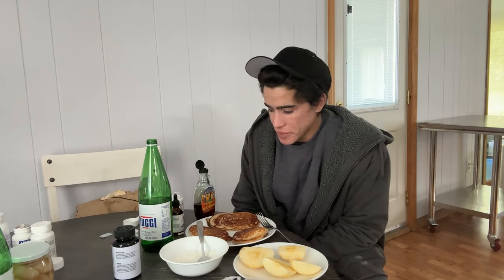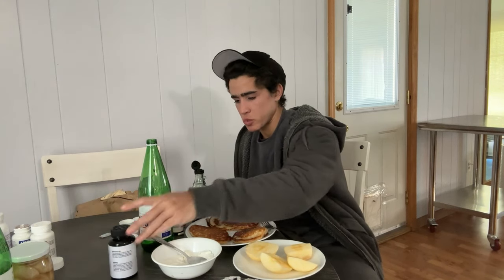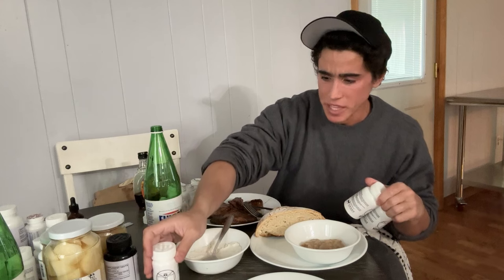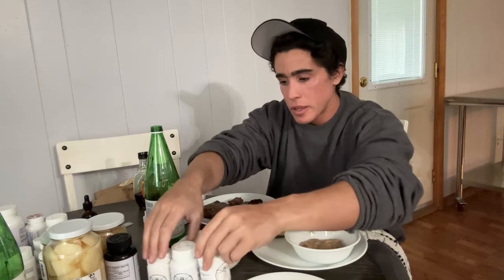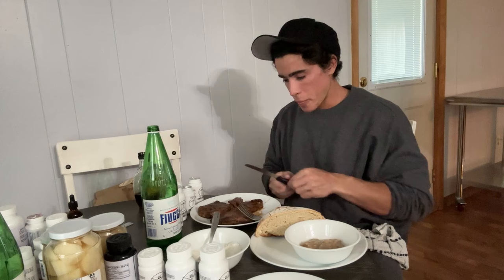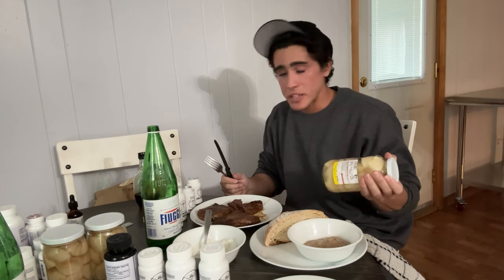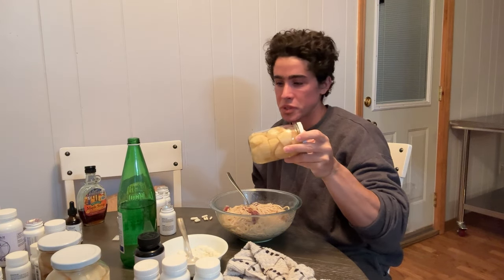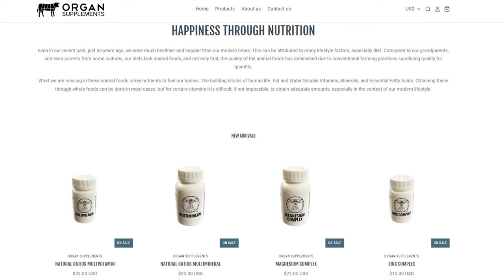What I Eat in a Day Liver Detox Year 347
00:00 - Breakfast
03:44 - Supplement intermission
10:10 - Lunch
15:27 - Dinner